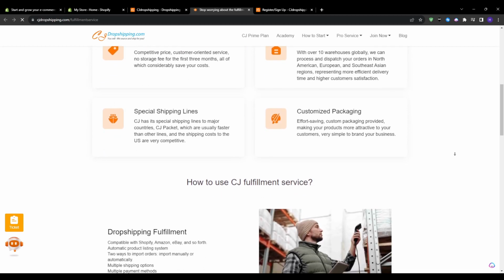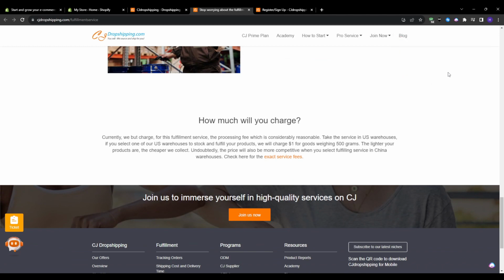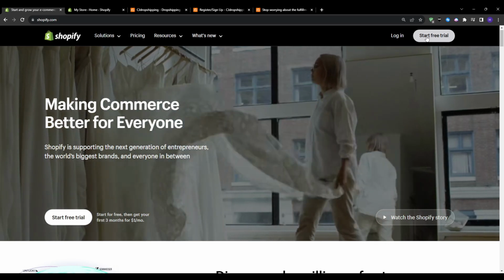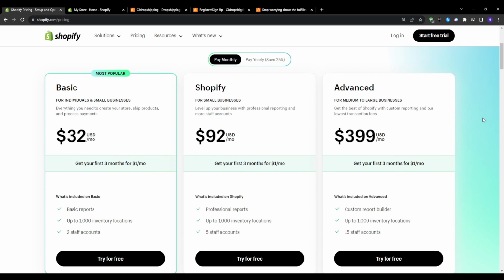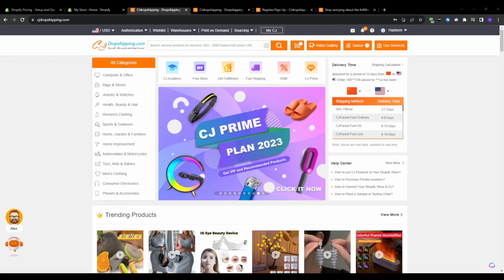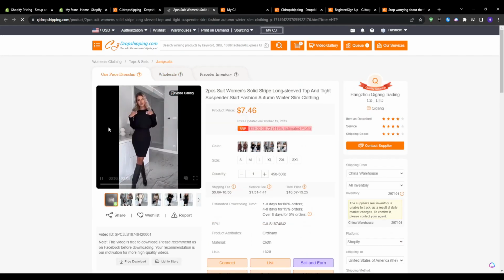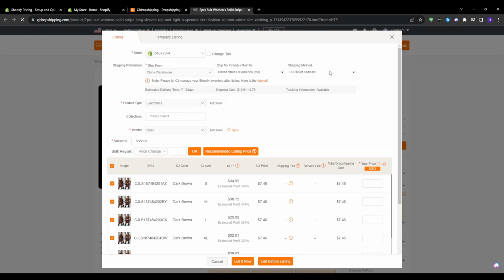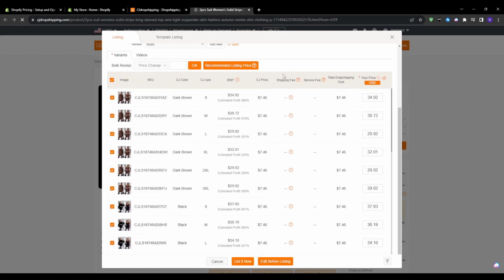How To Use CJ Dropshipping With Shopify (2026) | Step By Step Tutorial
⏱️ Timestamps
Overview 00:00
What is CJ Dropshipping and How Does it Work? 00:33
Signing Up for CJ Dropshipping 01:34
Authorizing Shopify Store Access 01:57
Importing Catalog Products 02:56